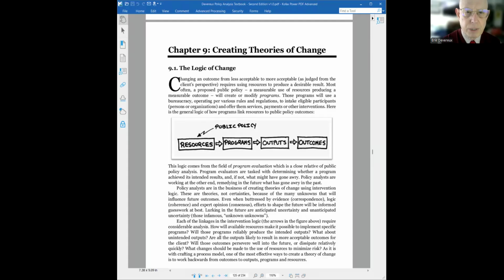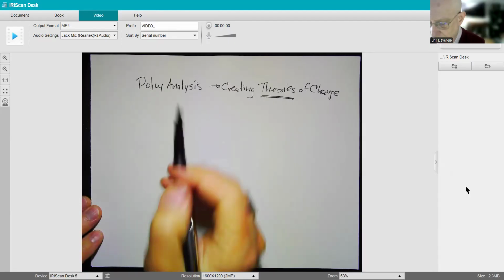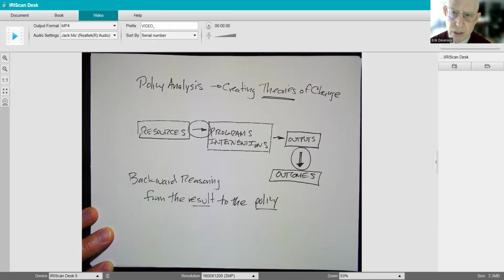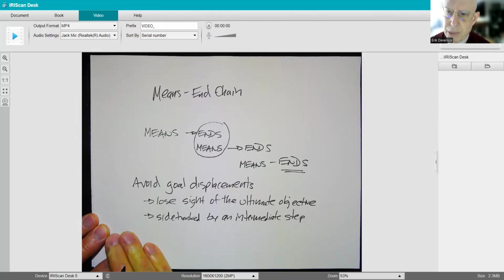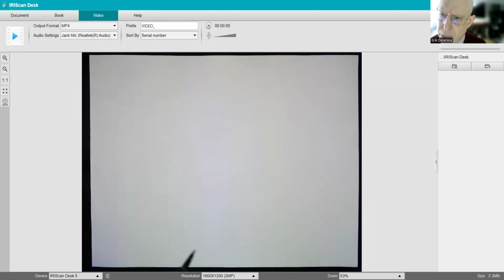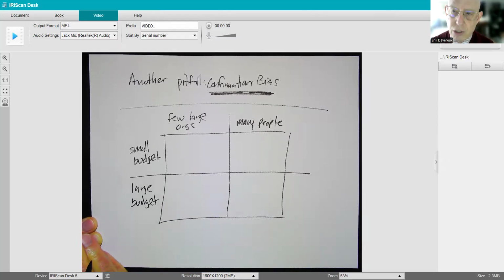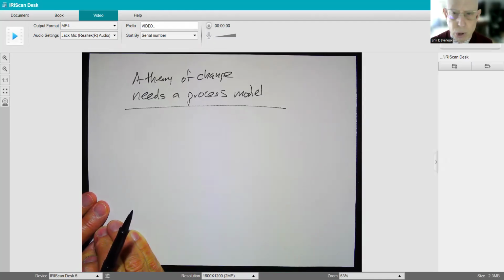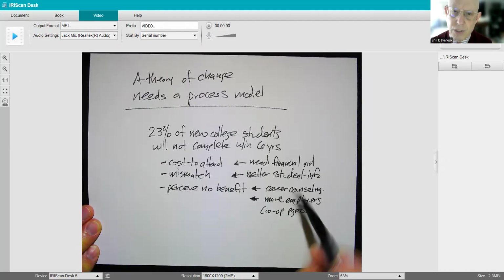Methods of Policy Analysis textbook - Chapter 9 intro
The video presents an overview of Chapter 9 from the textbook, "Methods of Policy Analysis" (link to book online below). The chapter on, "Creating Theories of Change," opens the second major section of the book with a general discussion of issues involved with crafting public policies intended to improve future outcomes. The chapter leverages ideas from program evaluation related to the intervention logic and presents key concepts such as the means-ends chain, goal displacement, and confirmation bias.